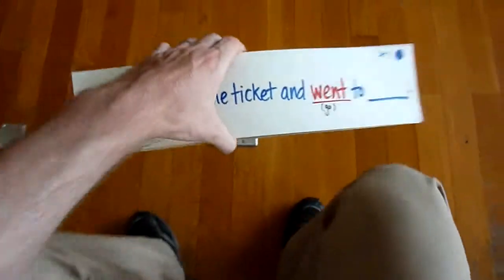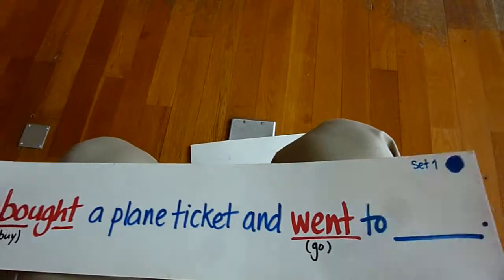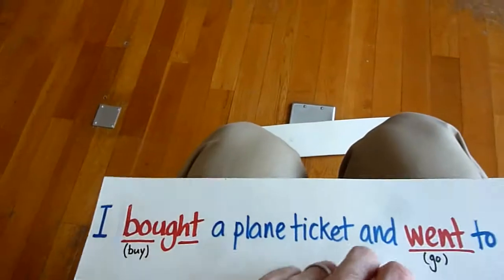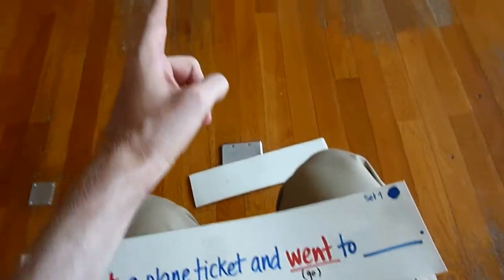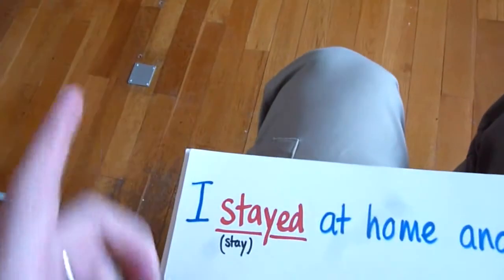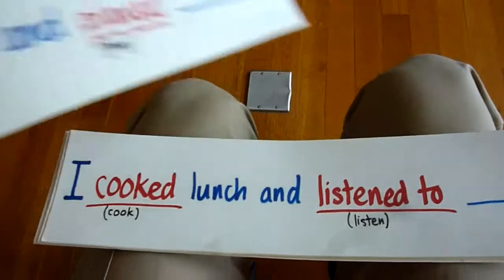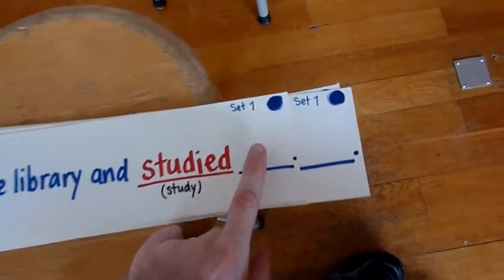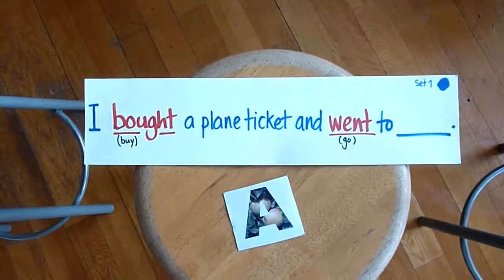Circle Sentences (Damon Mitchell)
A JHS speaking acivity used here to drill past tense vocabulary.
Works on a basic fill in the blank principle.
Could easliy be adapted for other points.